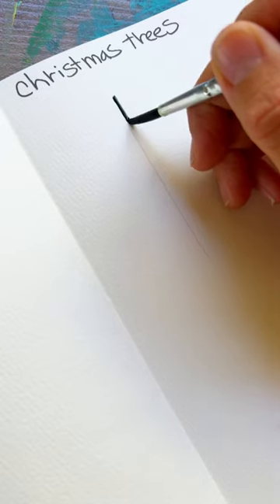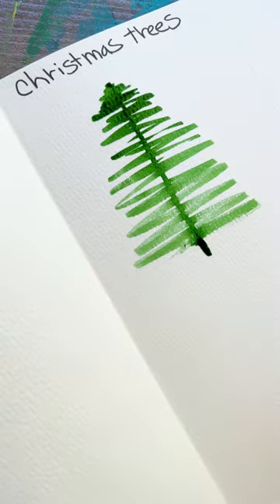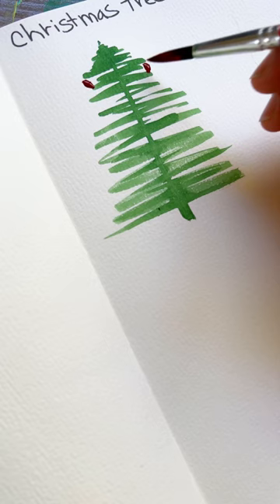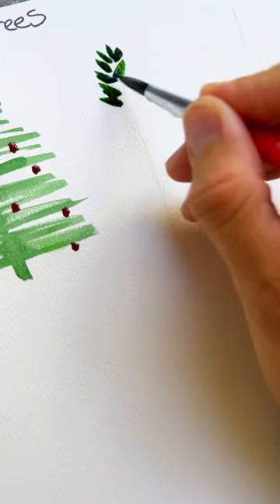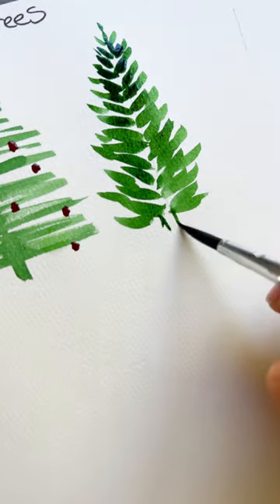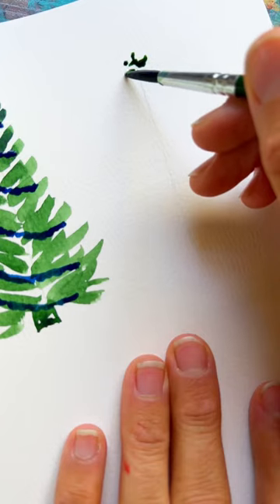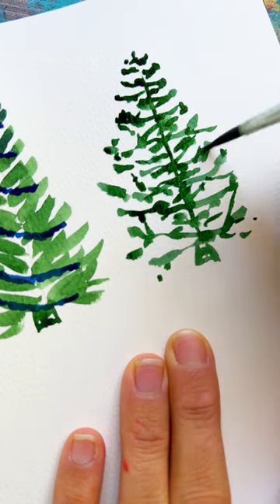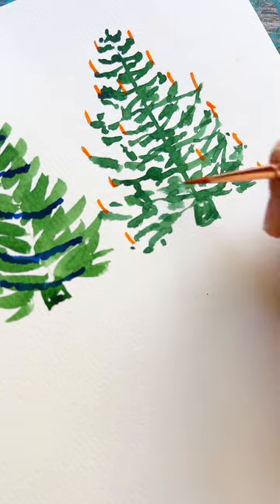Paint easy watercolor Christmas trees three ways for beginners￼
Hey guys let’s paint Christmas trees in watercolor three ways! Let me know if you try it 😀

♥️FREE SkillShare course: Loose Florals to Let Go of Tension and Perfectionism Use this code for 30 days free of SkillShare!